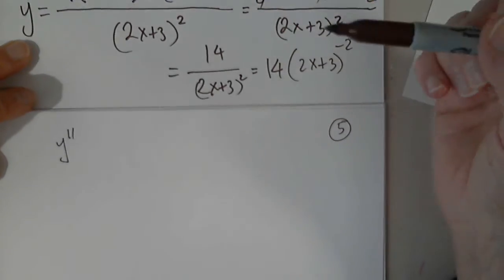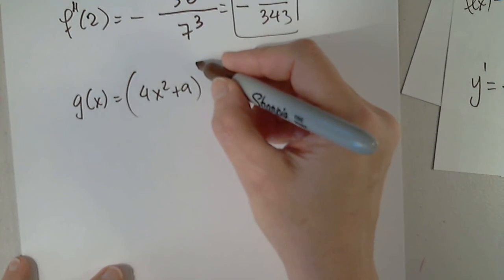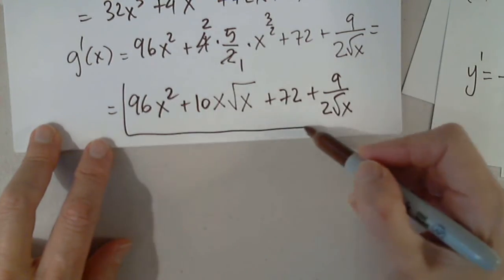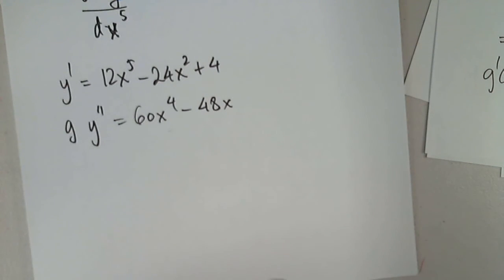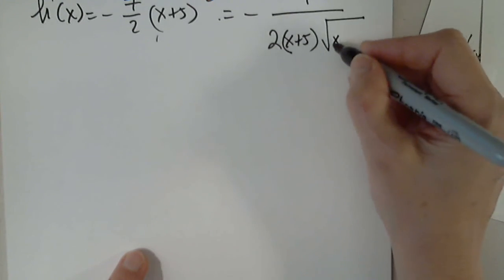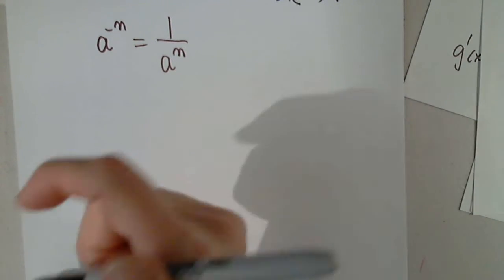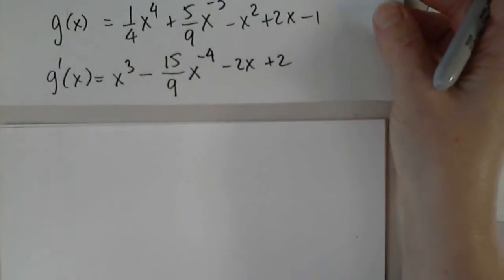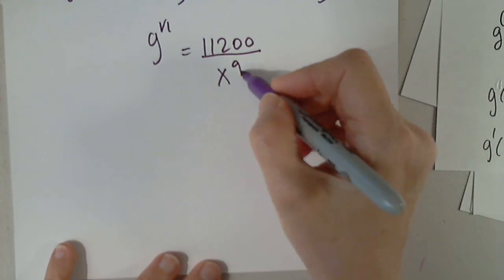MAT 230 MIDTERM REV PART 2 OCT 15